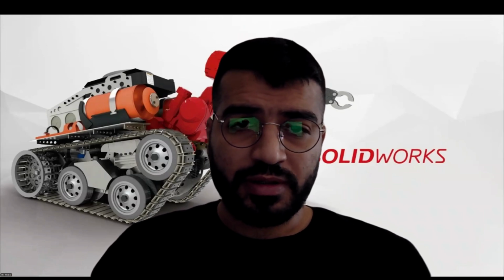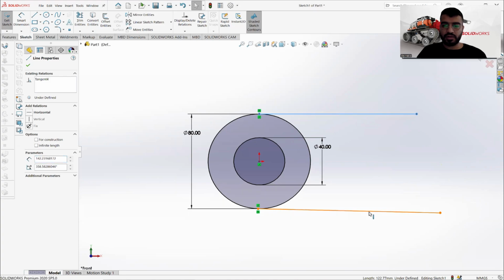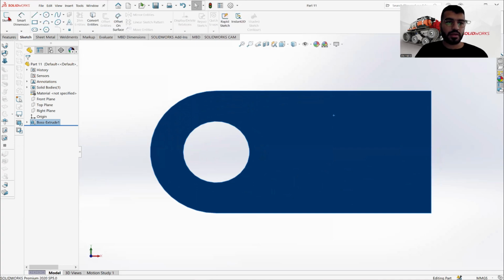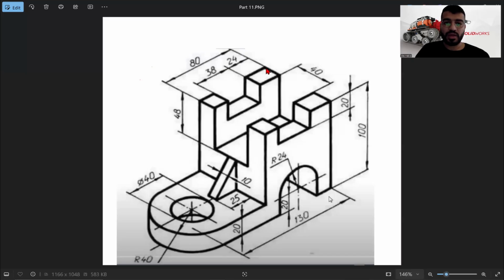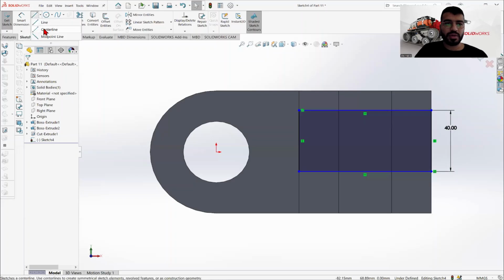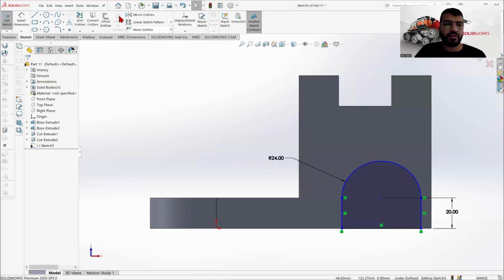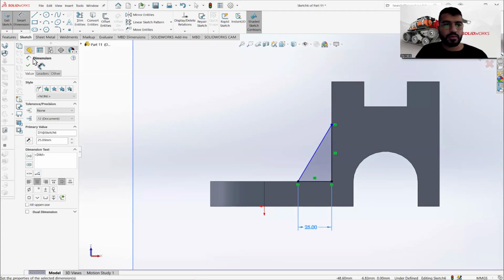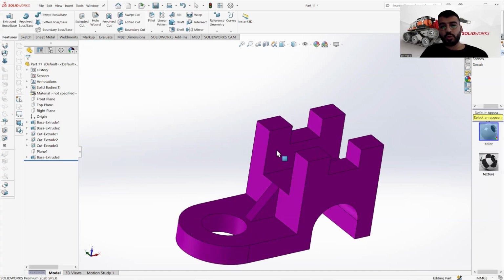SolidWorks training for Beginners (Part 11)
This video is designed for mechanical engineering students to train them in using SOLIDWORKS software. In this tutorial, we will create a 3D part (Part 2), starting with a 2D sketch and transforming it into a 3D model. We will cover essential tools such as fillet, tangent, offset , convert entities , circle, line, and extrude (boss & cut) , edit feature , direction 2 , offset plane . Follow along to gain practical skills in SOLIDWORKS.